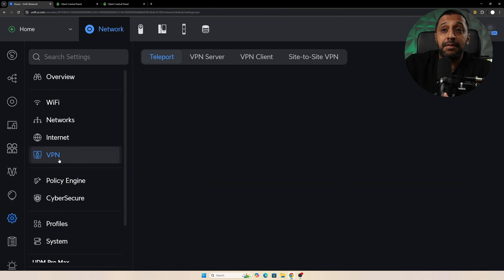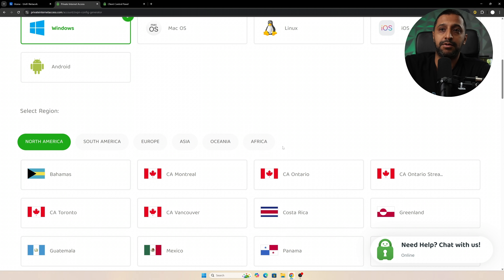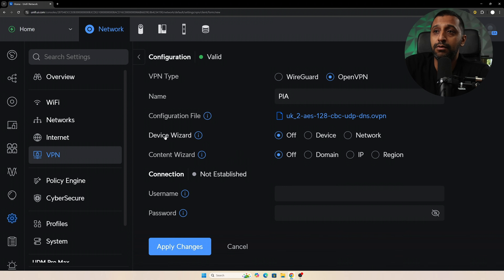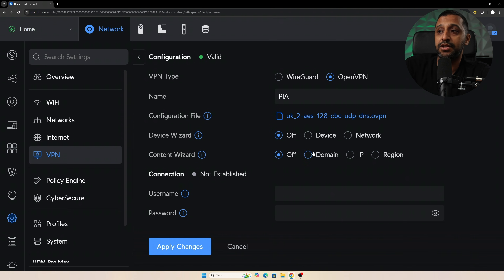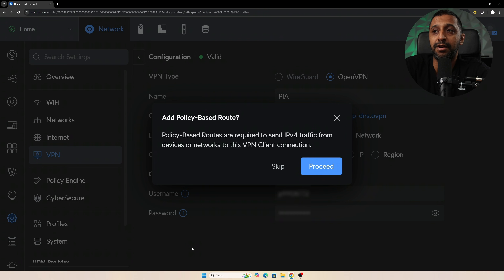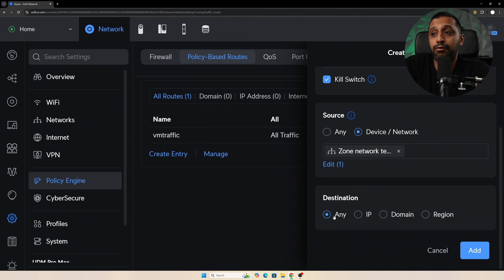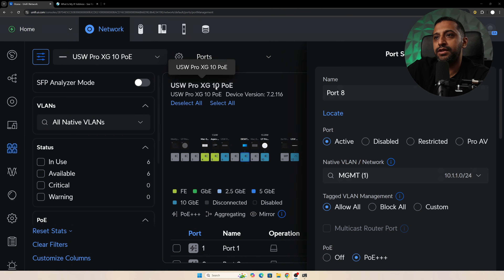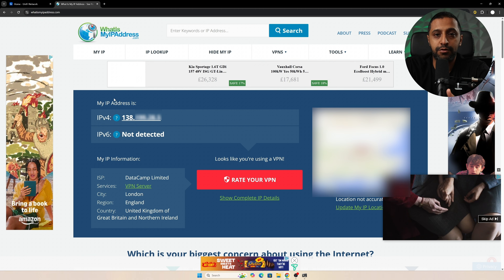How to Route Traffic via VPN on UniFi with Policy‑Based Routing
Learn how to route specific devices or VLANs through a VPN in your UniFi network using Policy‑Based Routing (PBR). This tutorial walks you through configuring a UniFi VPN Client and setting up traffic rules so only chosen traffic goes through your VPN tunnel.